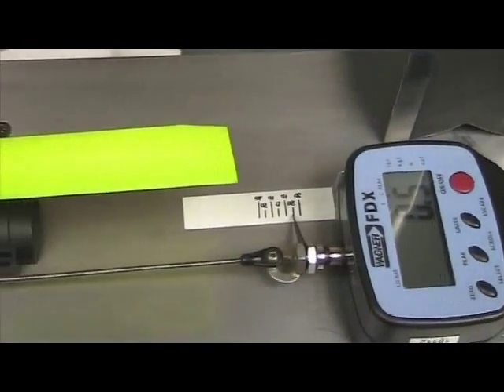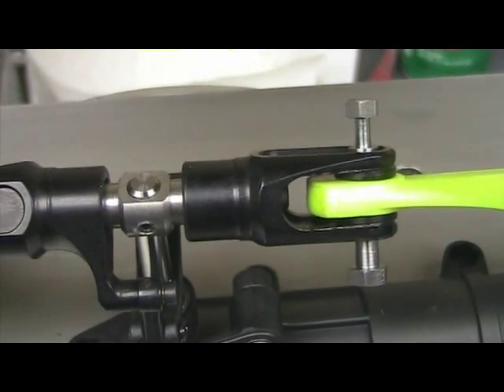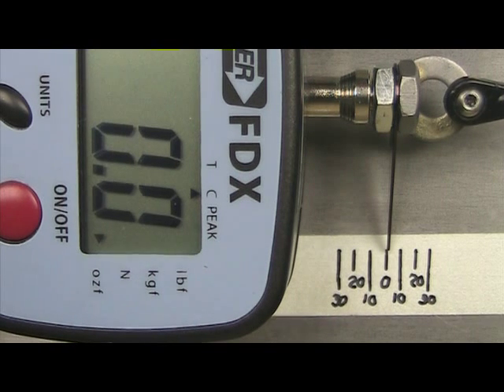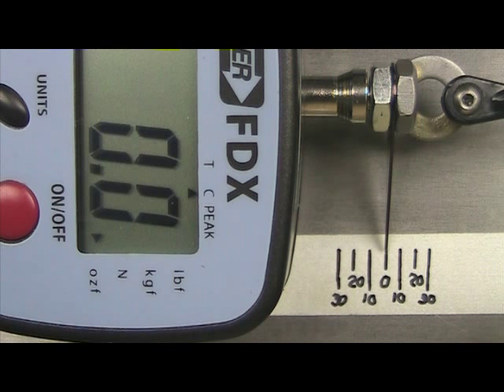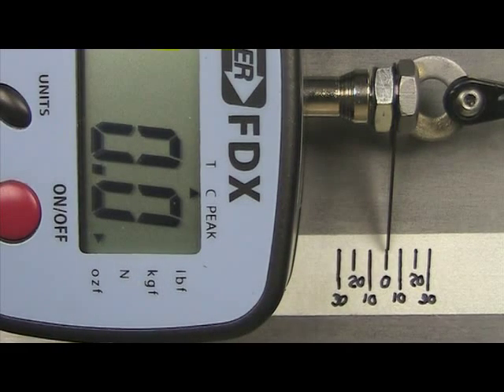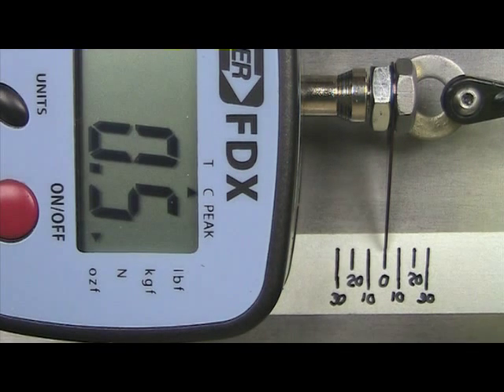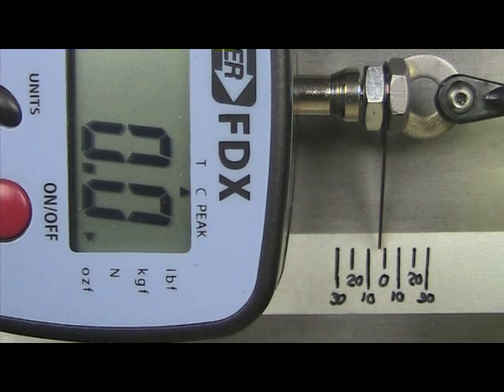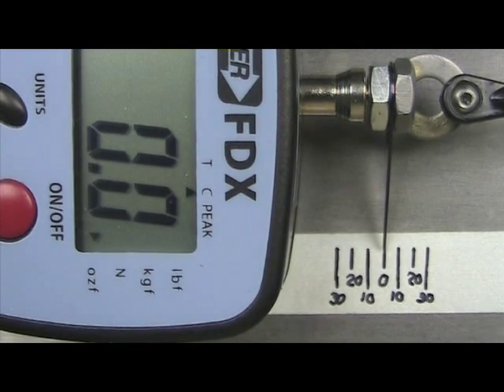QUICK UK 600 700 CHINESE WEIGHT TEST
Test of pushrod forces on Trex 600-700 Quick UK tail before and after custom chinese weights